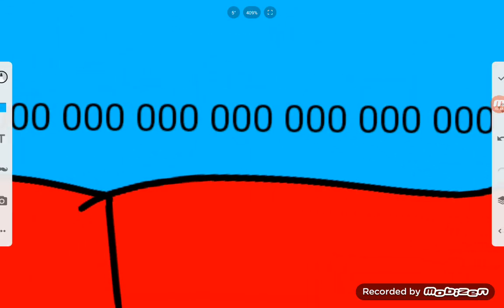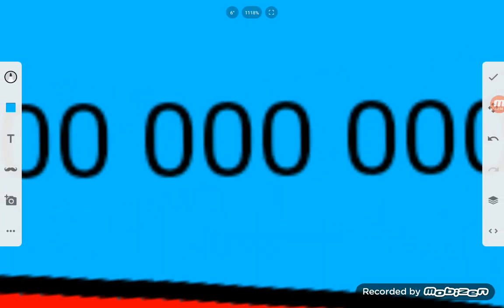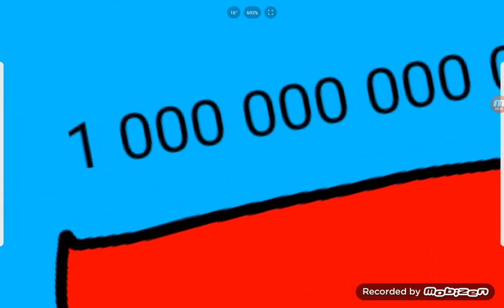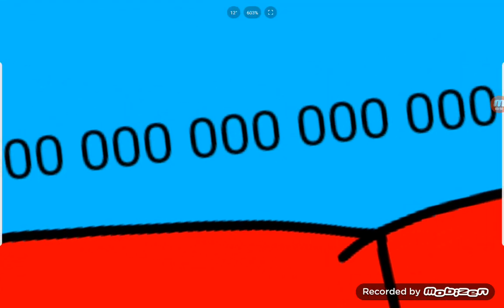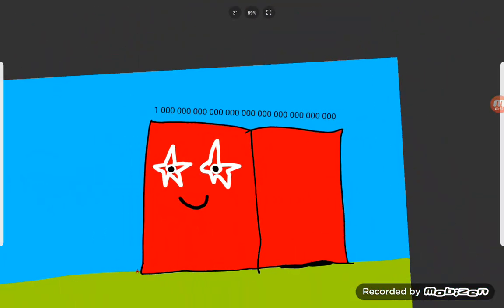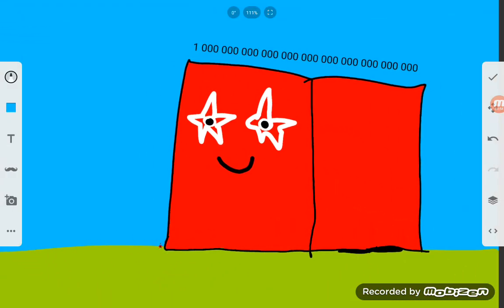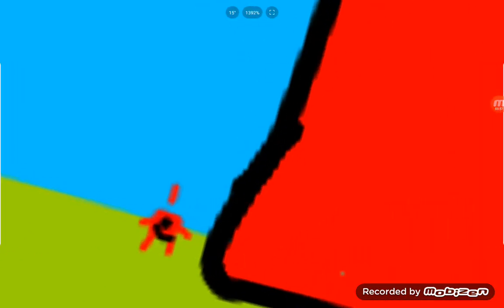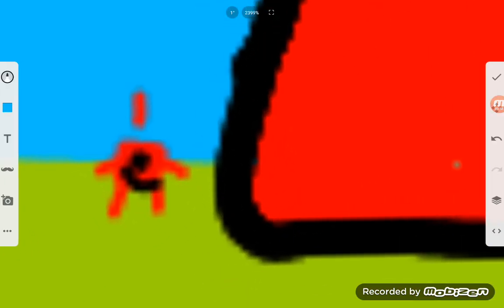Numberblocks:One decillion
1 decillion has 33 zeros
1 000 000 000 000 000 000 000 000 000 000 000
1,000,000,000,000,000,000,000,000,000,000,000